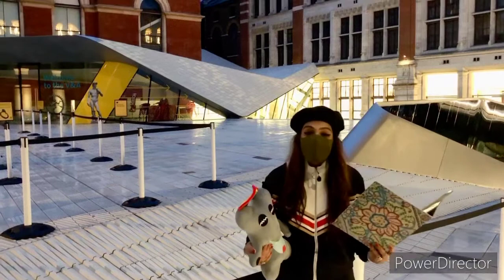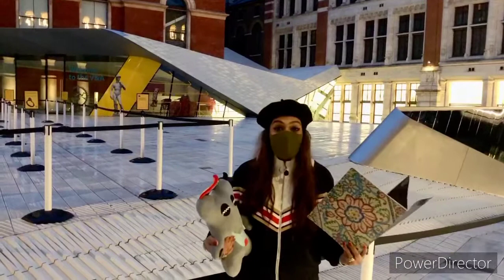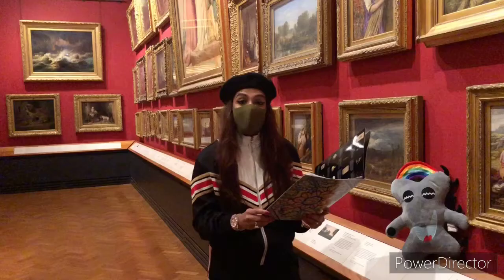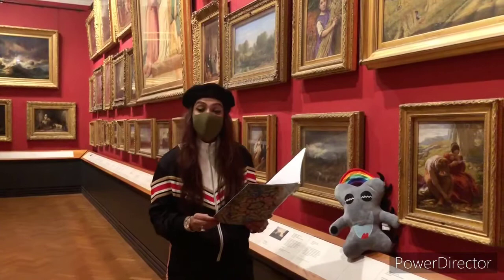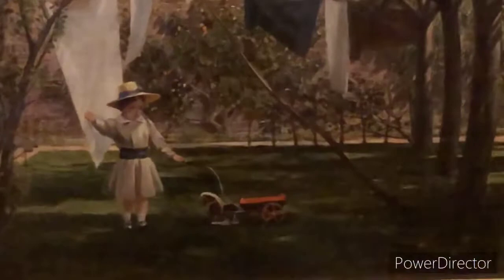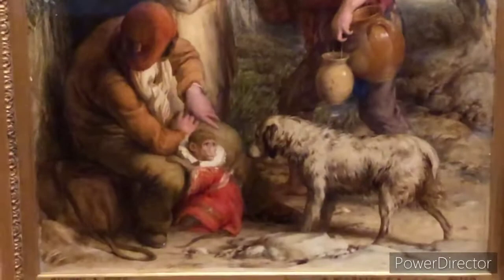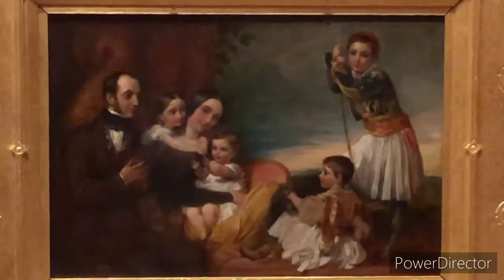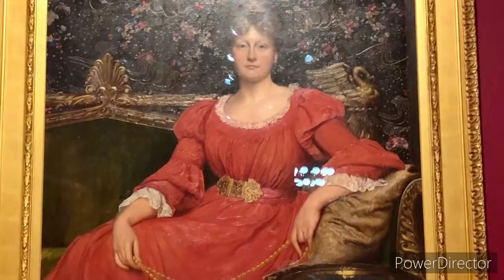SPIKBOW visits The Victoria and Albert Museum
SPIKBOW would like to educate himself on Art, culture and design and so he decides to visit an iconic museum in London.
Watch the video as we take you through a spectacular gallery of paintings in British history and admire the magnificent architecture of the museum.